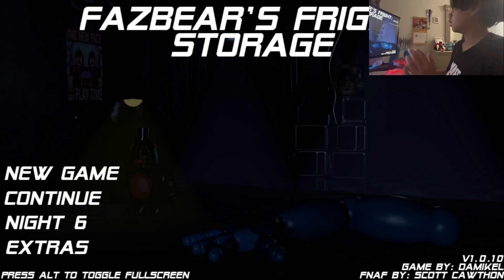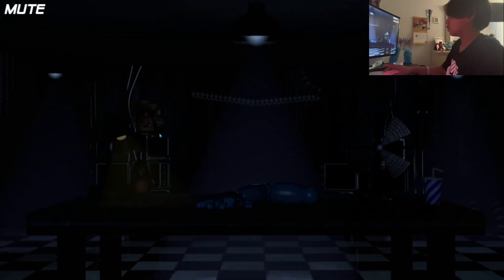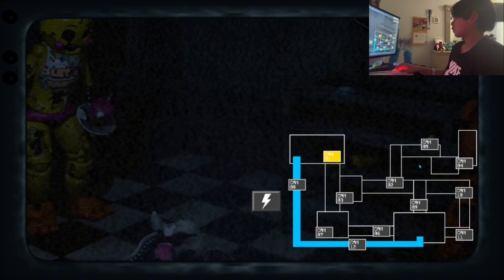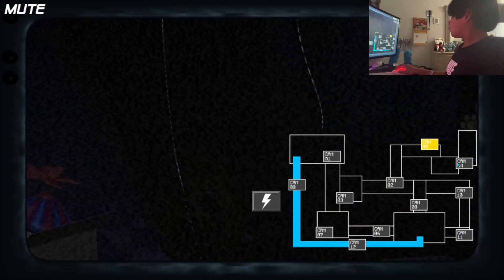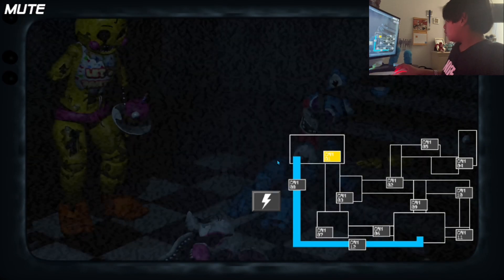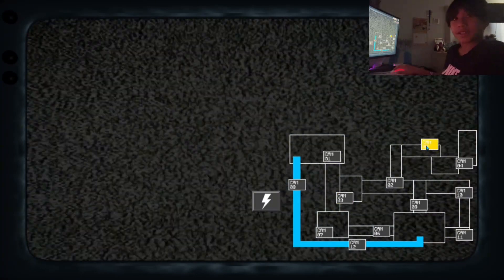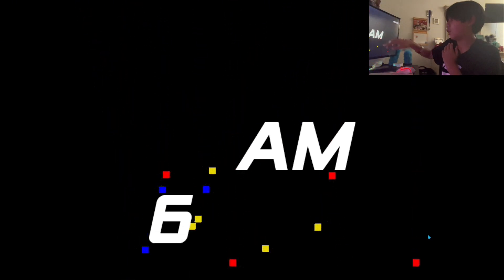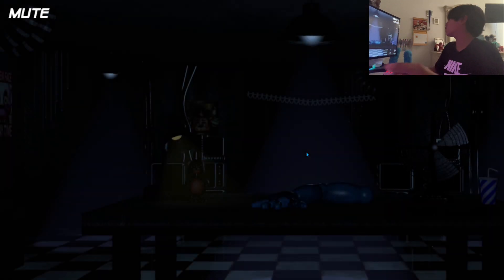Chaos at Fazbear's 2: The Animatronic Awakening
"**Welcome back to Fazbear's Pizza, where the nightmare never truly ended. In this heart-pounding fan game inspired by FNAF 2, you find yourself thrust into a long-forgotten chapter of terror. The once-abandoned animatronics have stirred once more, and the dimly lit hallways echo with their mechanical whispers.

As the night guard tasked with surviving until dawn, you must navigate the newly reopened establishment. Uncover the secrets that lie within the decaying walls, confront old and new animatronic threats, and endure the relentless suspense of the second shift.

With revamped gameplay mechanics, unexpected twists, and a storyline that delves into the darkest corners of Fazbear lore, this fan-made experience will test your nerves and challenge your survival instincts. Can you endure the resurgence of Freddy Fazbear and his nightmarish companions, or will you become just another chapter in the haunted legacy of Fazbear's Pizza?

Prepare for a relentless night of horror, where every creak and flicker of the monitor could spell your doom. Welcome to the twisted world of [Your Game's Title], where the nightmares of Fazbear's past refuse to be forgotten."**

Feel free to customize this description to better fit the specific features, storyline, and atmosphere of your FNAF 2 fan game!